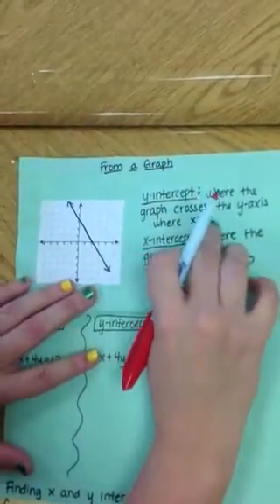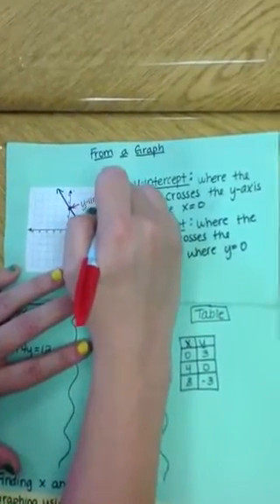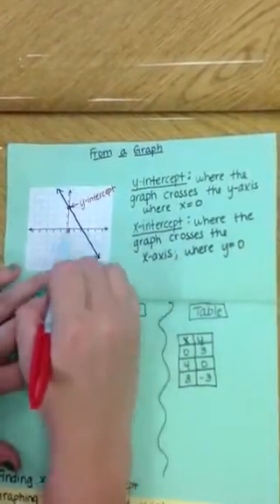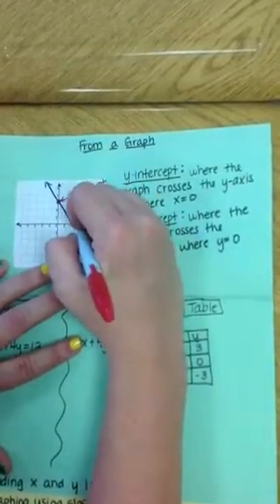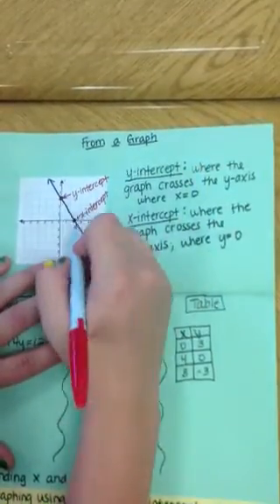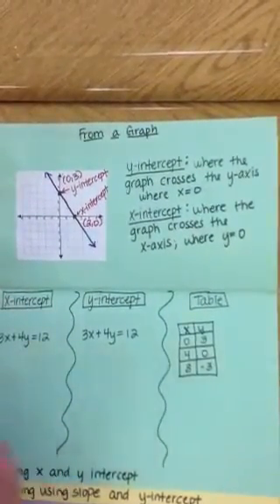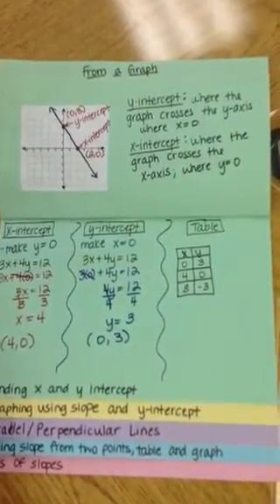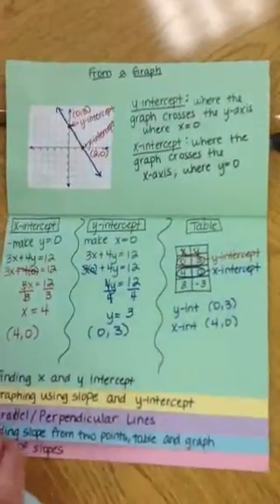10/8/13 finding x and y intercept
Finding the x and y intercept from table, equation and graph...